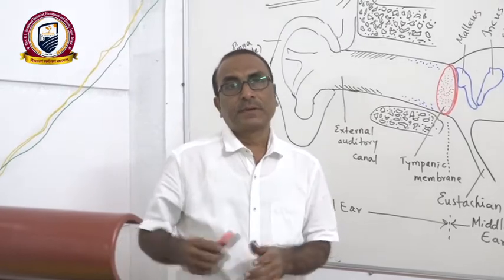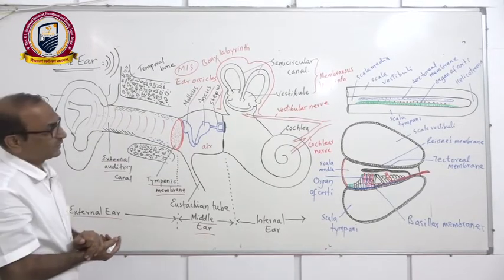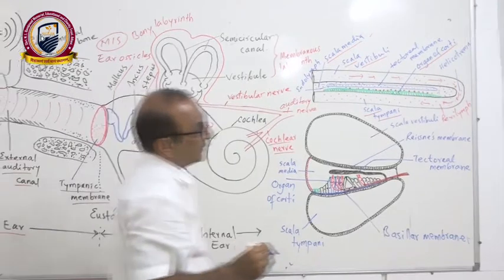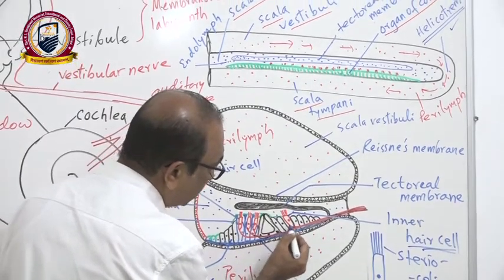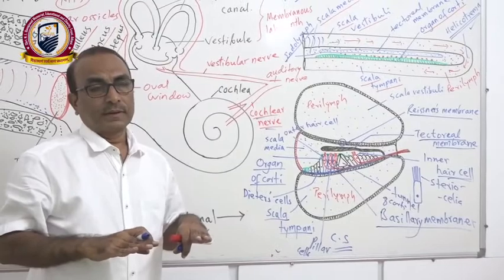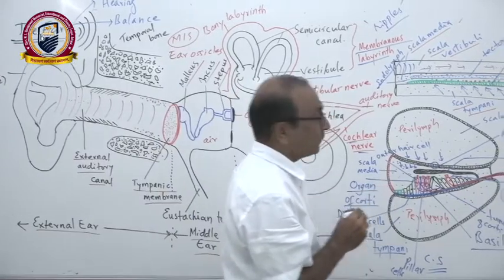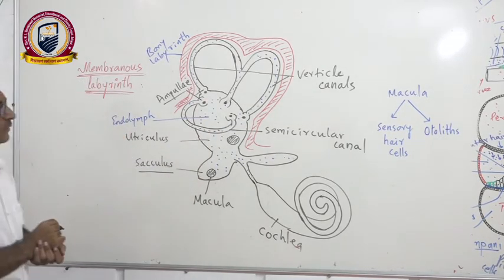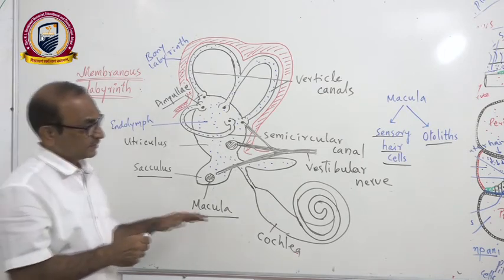Neural Control and Co-ordination|Structure of Ear and Mechanism of Hearing -Part 10